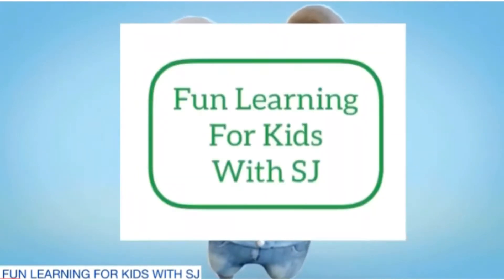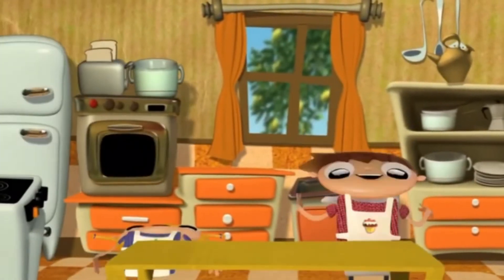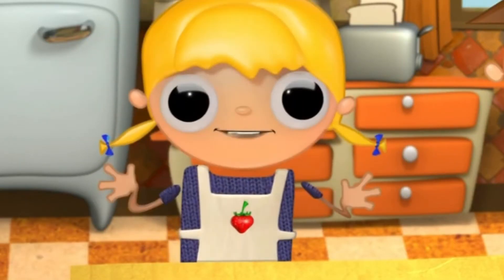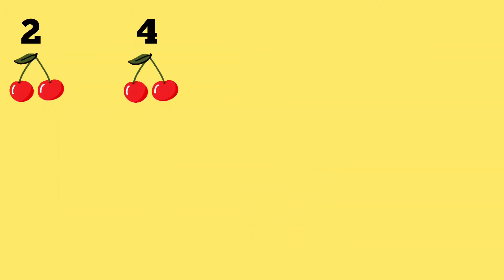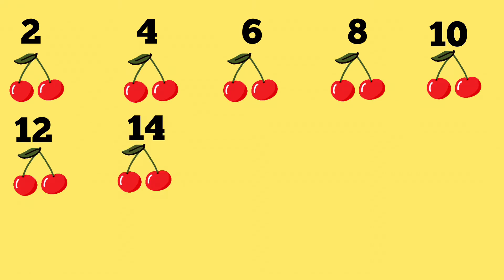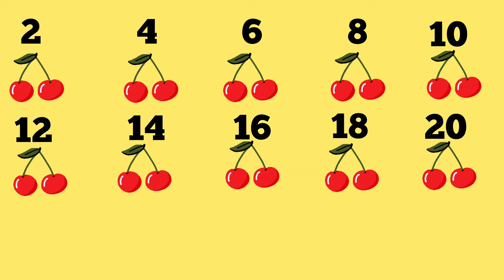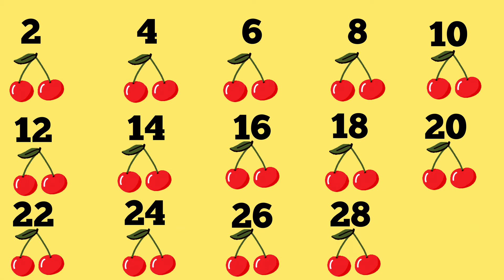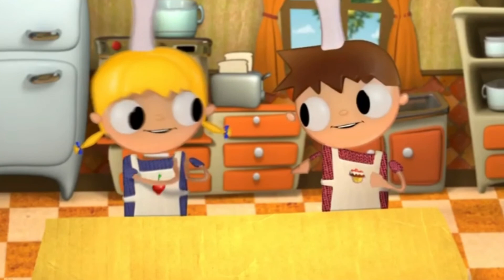Skip Counting by 2's/ Count By 2's /Skip Counting by TWOS/Math for Kindergarten & 1st Grade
HIGHLY RECOMMENDED FOR YOUR LITTLE ONES (for India)
(for the USA)

Teach your kids how to count by twos together with Cloee. Today Cloee is going to bake a yummy cherry pie. She needs 30 cherries for it. Let’s help Cloee and learn how to skip count to 30! Watch this catchy video together with your little ones and get the best of educational methods from behind the screen of laptops, phones or tablets.

We hope you enjoy studying with our videos.
Then, you can find some more various English, EVS, and Maths educational animation videos.